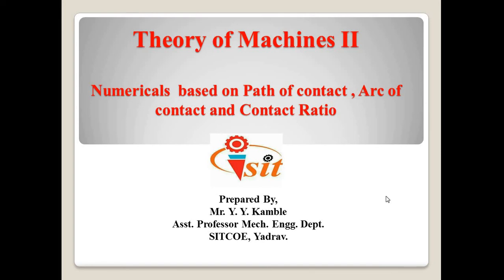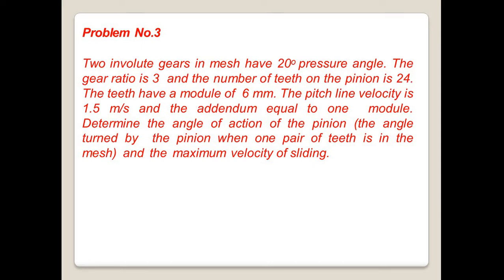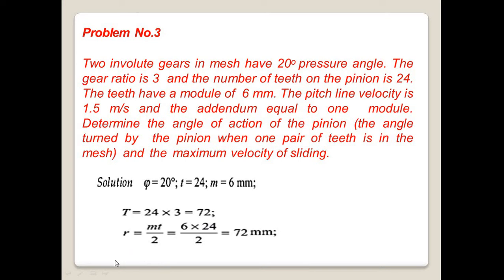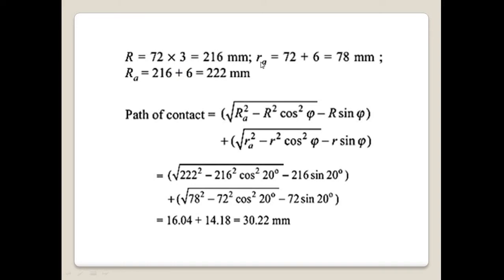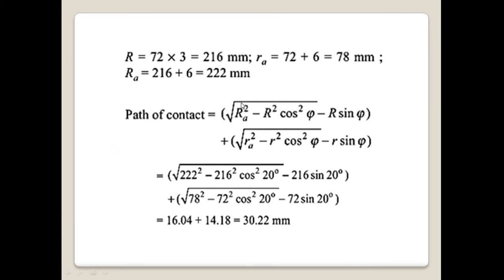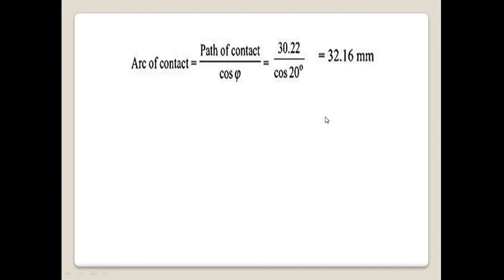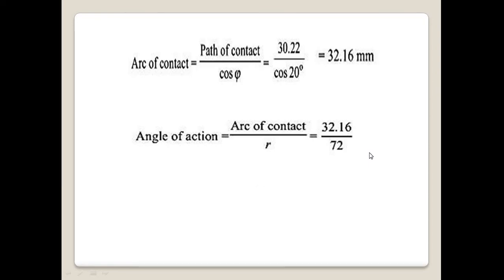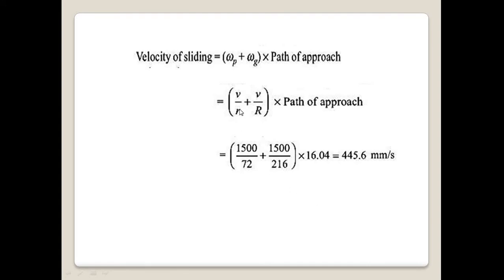Problems based on Contact ratio and angle of action. (Lecture No. 9)